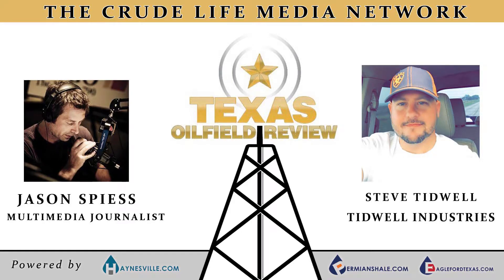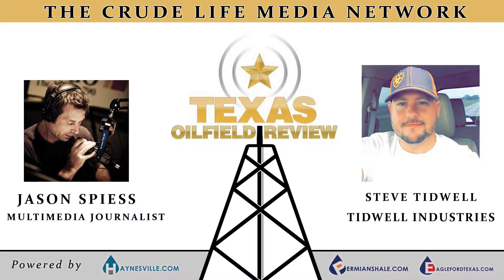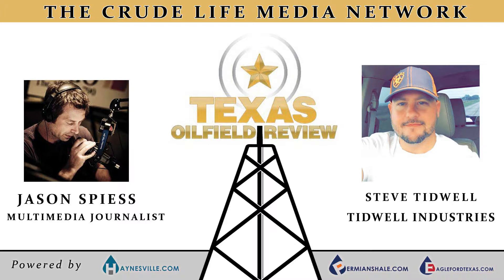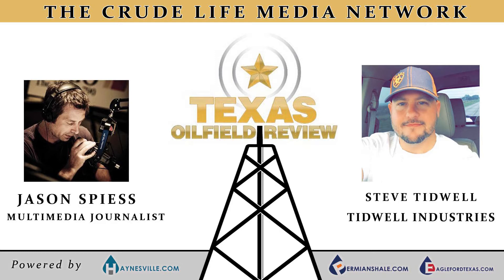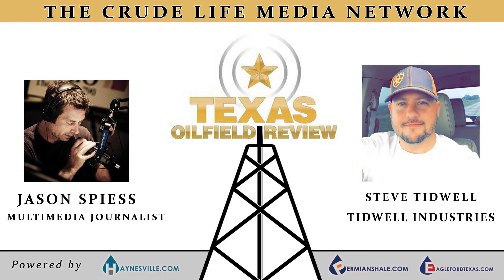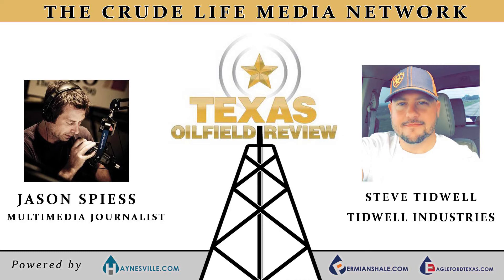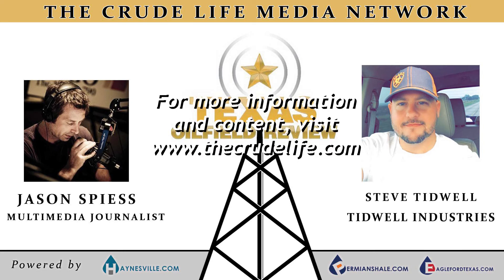Texas OilField Review May 16, 2018: Small Business Cleaning Up In Energy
Steve Tidwell, Tidwell Industries, explains how his spill cleaning product and solution are saving companies money in the overall clean up procedure.

He also explains the difference between In Situ Remediation and Dig and Haul.